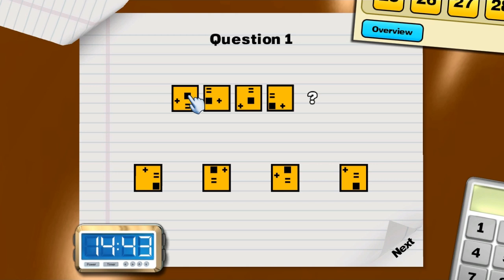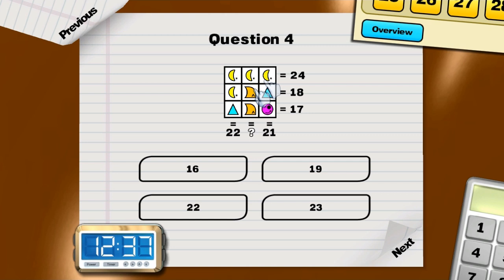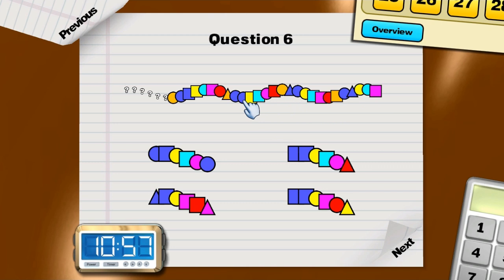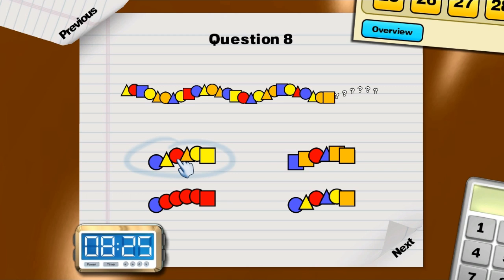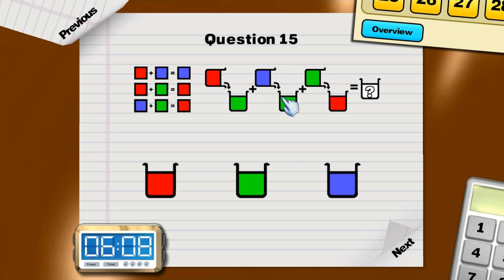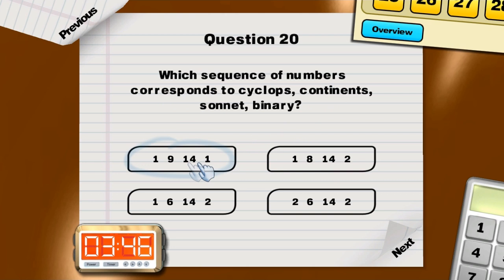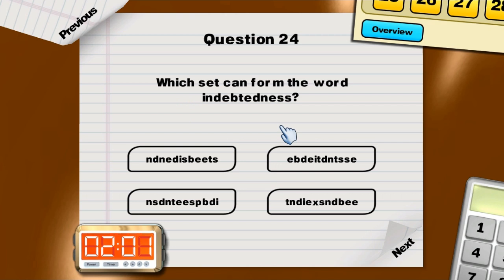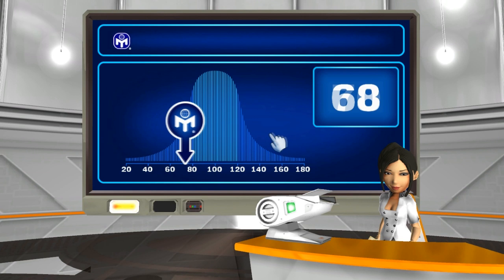Charon Presents... Mensa Academy - How to Win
Charon gives a run through of the IQ test in Mensa Academy, a game recently released on Steam. Mensa tests are usually a bit of a mindfuck, designed to utterly confuse the average mind, requiring impressive logic skills to score over 100 first time round. Whether you enjoy these things or not, my aim here is to give some background on how exactly the test works and what logical processes to follow to try and get a score over 160 (the highest score needed to unlock the steam achievements). Personally I enjoy these tests mainly because I find it fun figuring out what the questions are asking and finding ways to solve them. I'm a firm believer that these tests really only work one time round as I generally score a little over 140 on any given IQ test and as you can see here, having the benefit of hindsight I pull out a score of 170 on my second attempt and even manage 142 while walking you through it and skipping a bunch of questions.
So yeah, IQ tests can be a fun mental challenge but don't put much faith in scores as they are pretty much bullshit and can be rapidly improved second time round, cos even though the questions and answers change, they still employ the same core mechanics.

Additionally, you'll see in the annotations that I'll add in later that talking you through the pattern recognition puzzles I get distracted and twice fail to account for the colour pattern and manage to get two of those questions right by pure chance, or just simple gut instinct. By the third time I realise what's going on and explain the concept fully.

I hope this helps any people out there aiming for the 160+ achievement (Mensa Material).